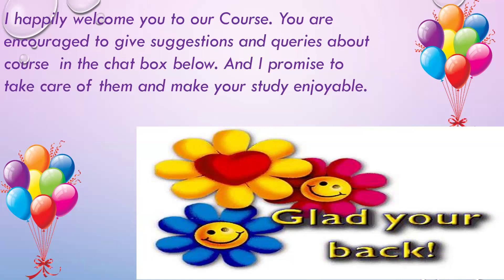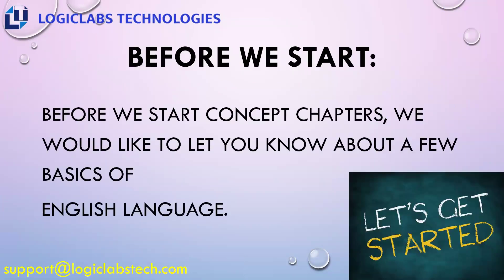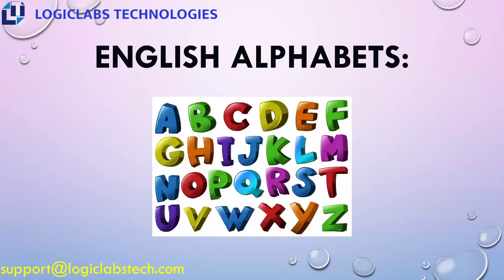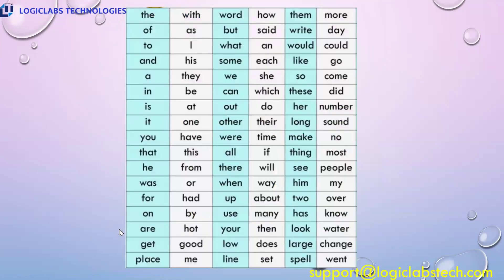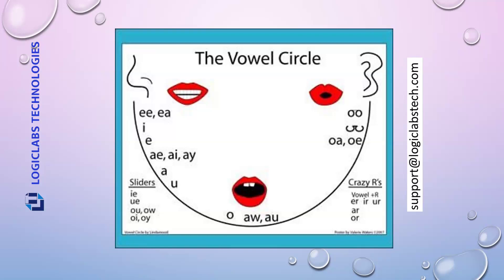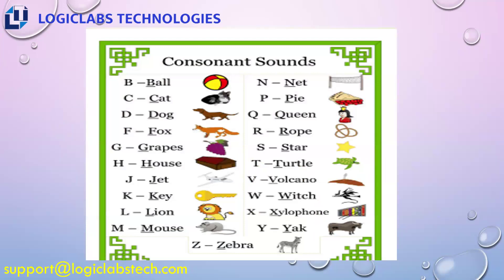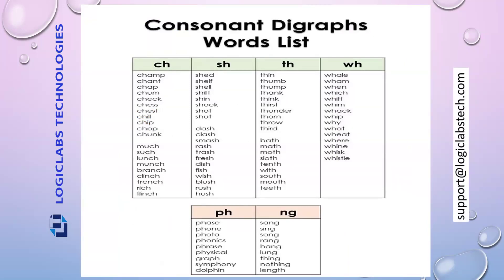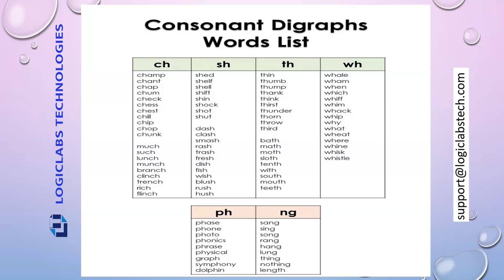Spoken English Day 2 (Batch - 311).